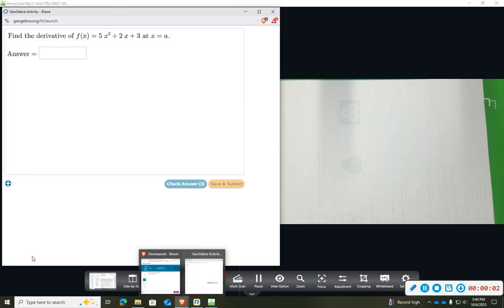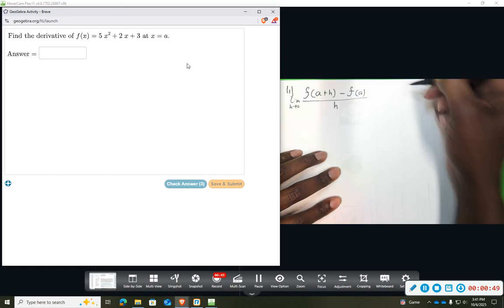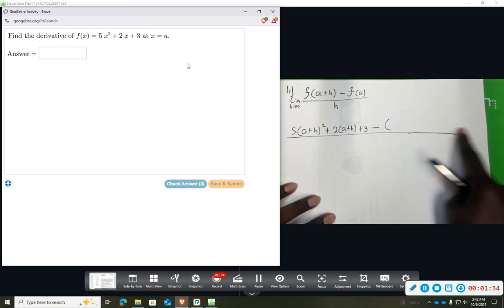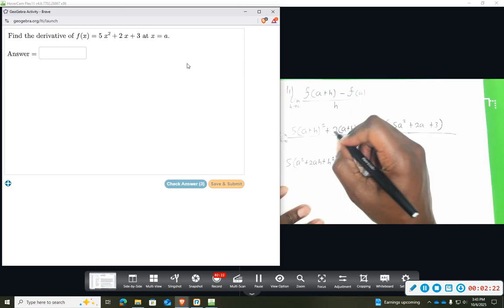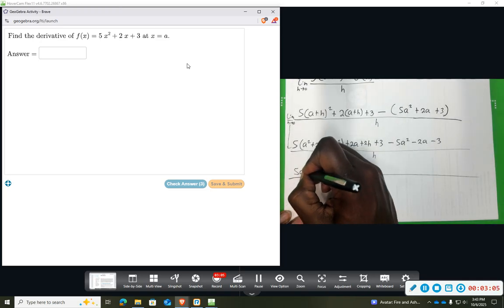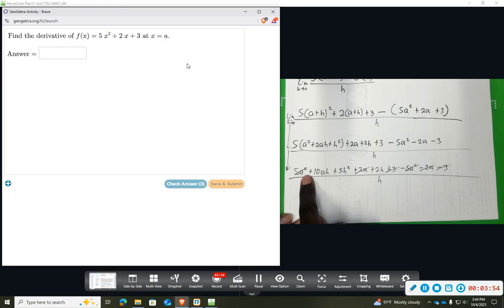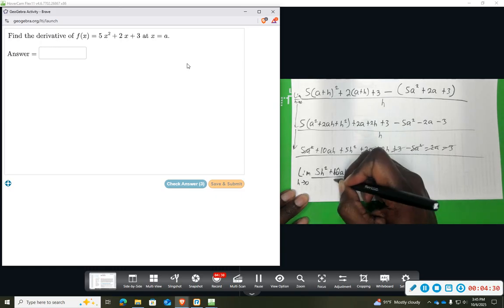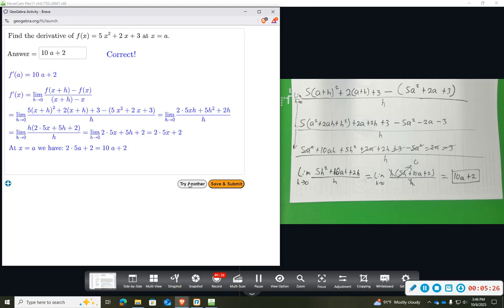LIT Cal 1 3 1 Intro to Derivative 1